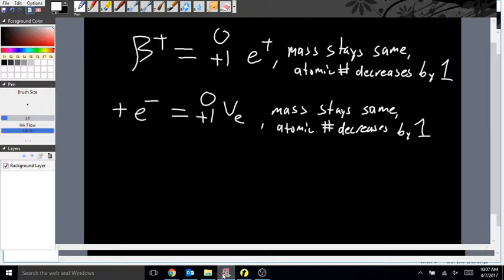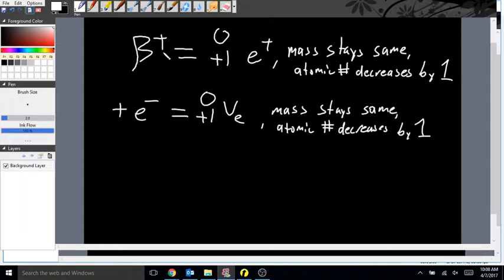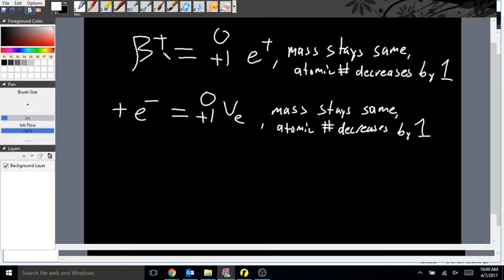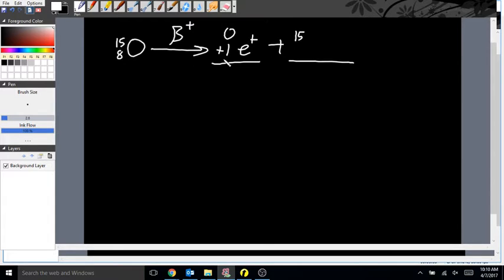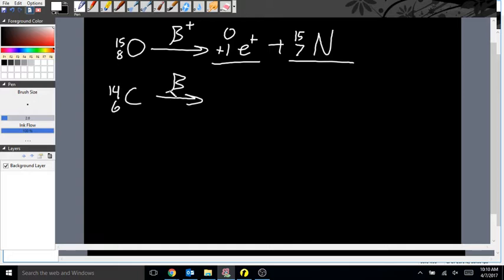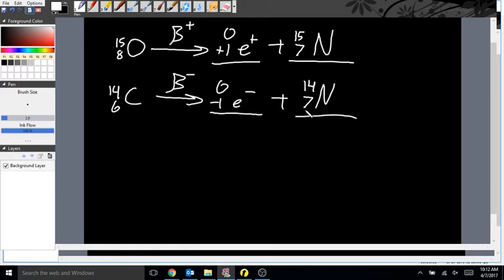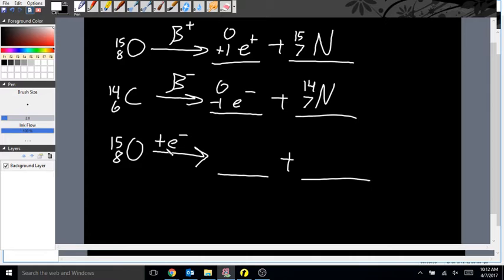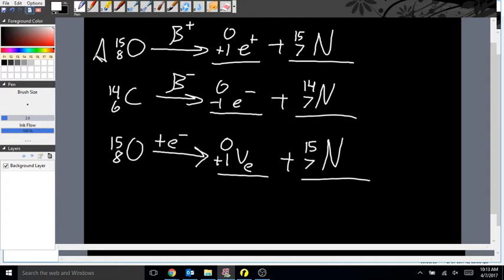Positron Emission and Electron Capture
Predicting the results of positron emission and electron capture.